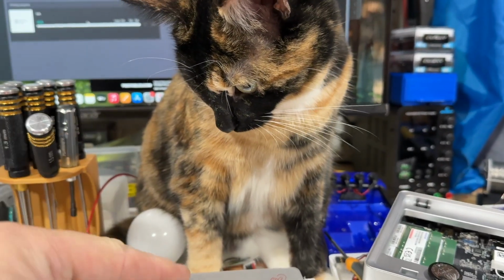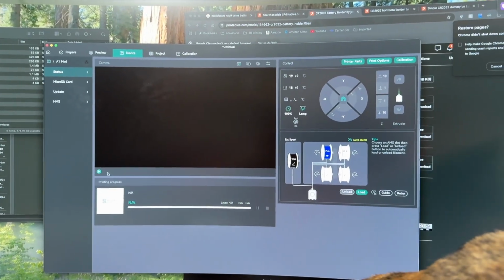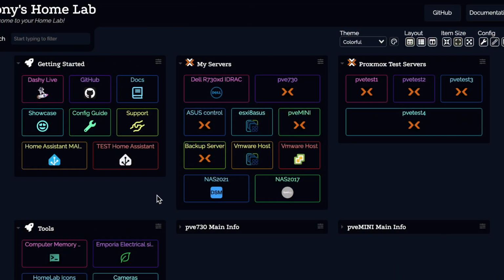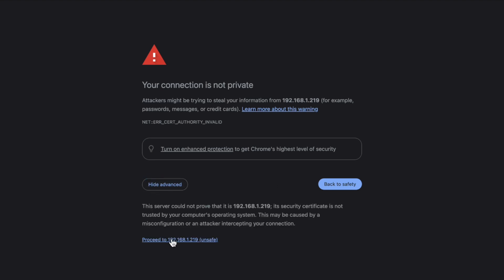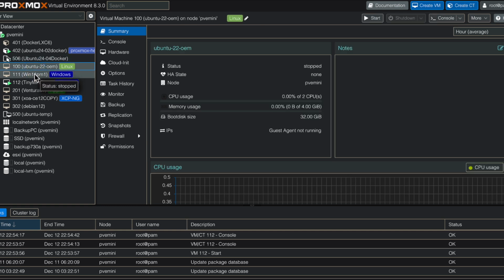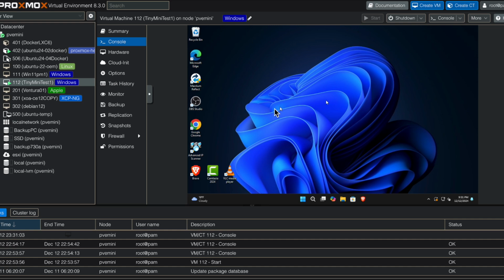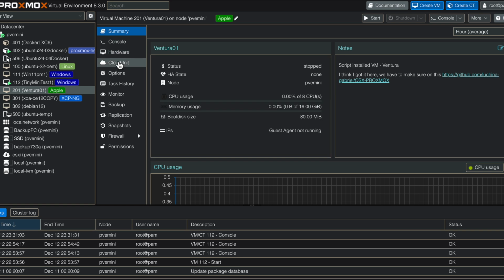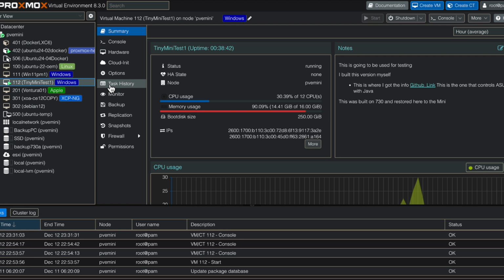Minisforum NAB9 will not turn on after power removed, lost 3D print CMOS battery case.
my Minisforum NAB9 would not turn on after a power outage, turns out the CMOS battery was dead. This video shows how to replace the battery with a standard C2032 in a 3d printed case so you don't have to purchase the special battery with the connector on the end
-minisforum NAB9 computer